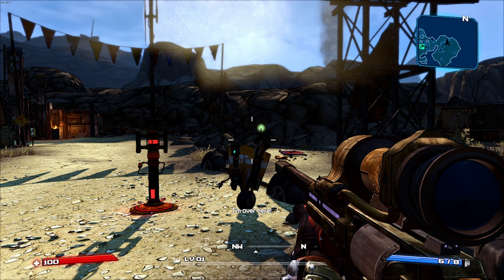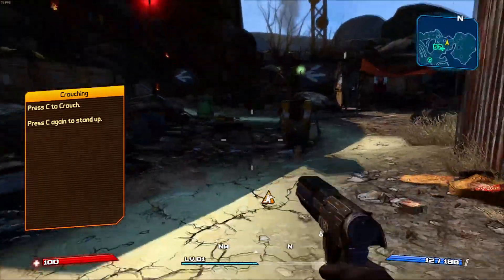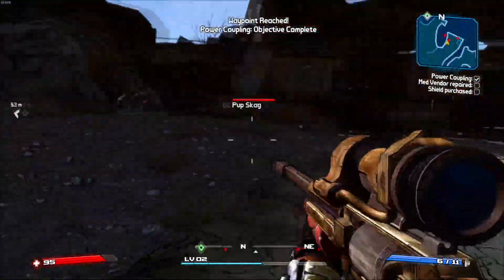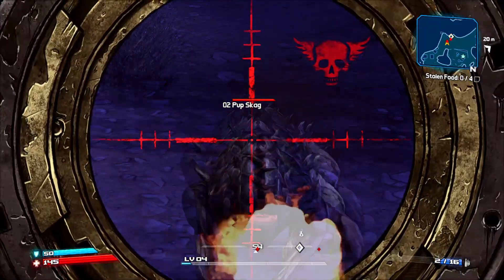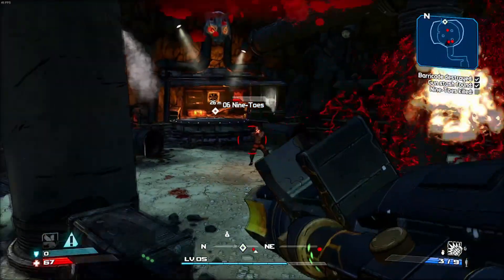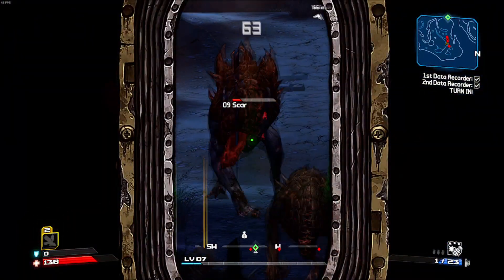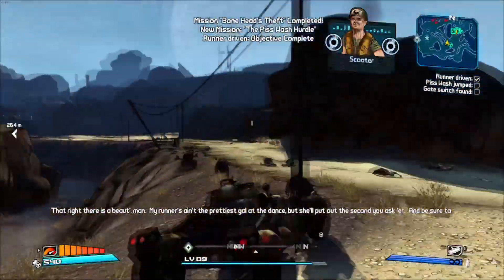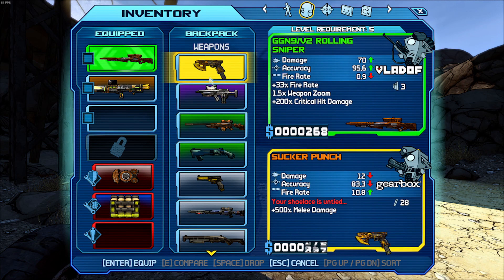Why You Should Play Borderlands Game Of The Year Enhanced In 2024: Chapter 1:Road to LVl 10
This Videos goal is to not only make you want to play borderlands 1 but also the best quest route to take to beat the game super easily.
 This is also my Playthrough of the ehanced edition all tho very edited. THis is Chapter 1 of many